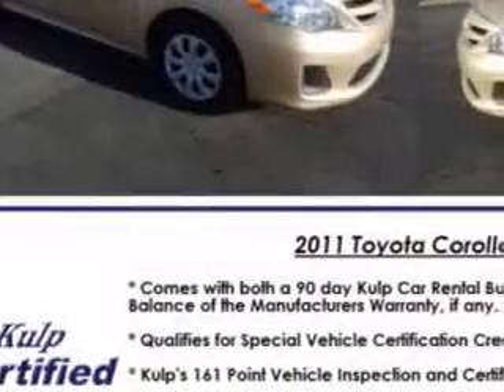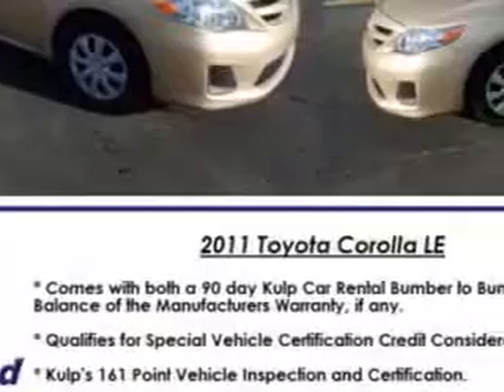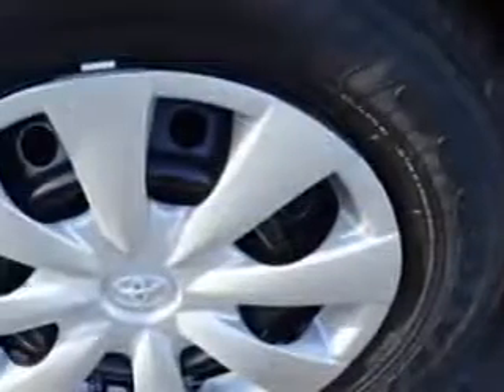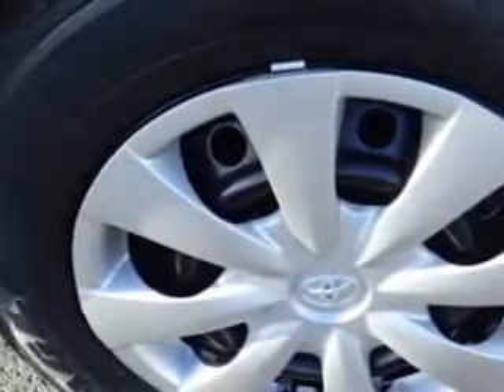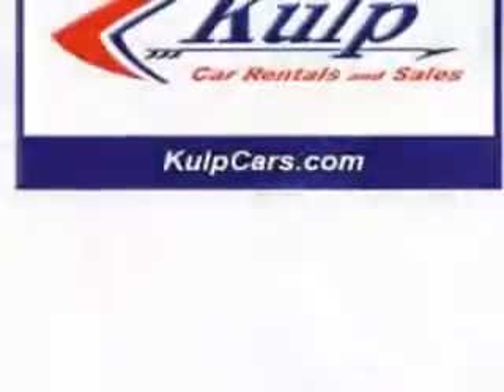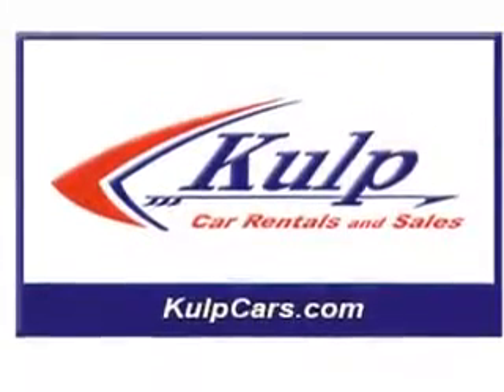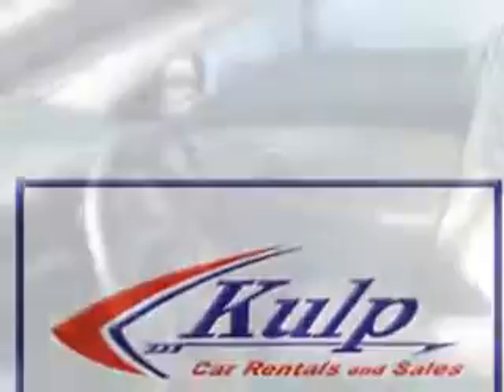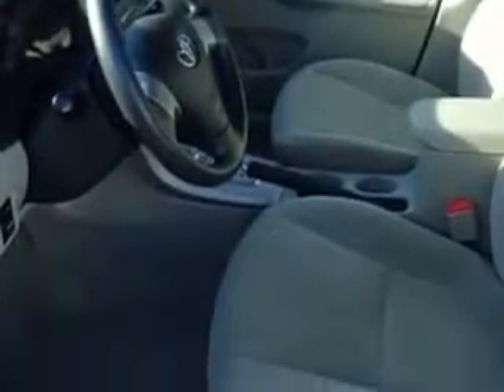2011 Toyota Corolla Kulp Car Rentals Gilbertsville, PA 19525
Toyota Corolla Imagine driving this Sandy Beach Metallic Toyota Corolla 4 Dr Sedan, equipped with a 4 Cylinder engine and an automatic transmission.
MILES: 31,541
VIN:2T1BU4EE5BC733324

1828 Swamp Pike
Gilbertsville, Pennsylvania 19525